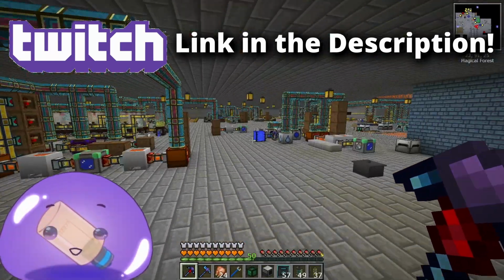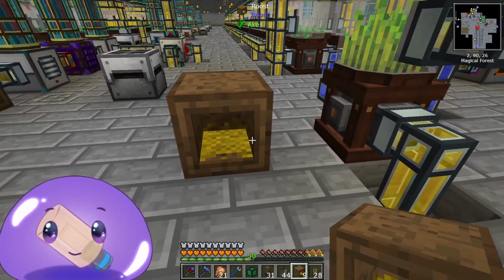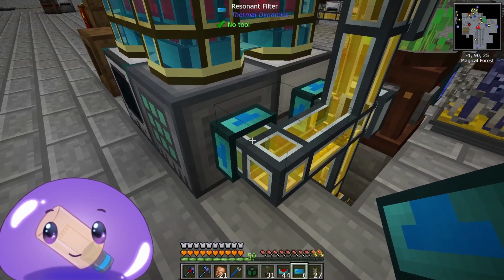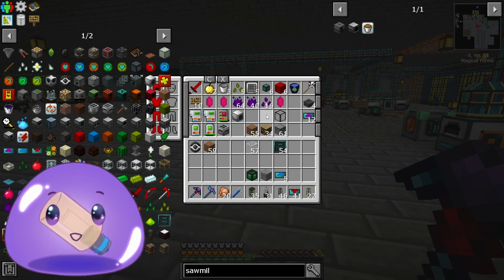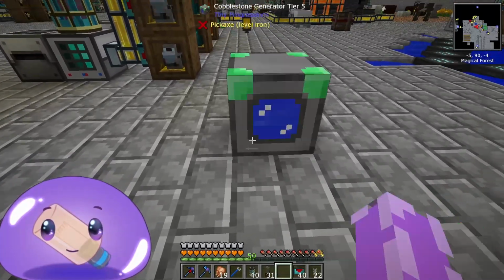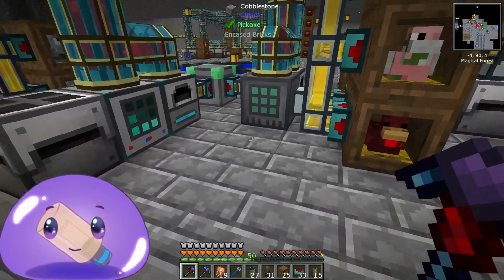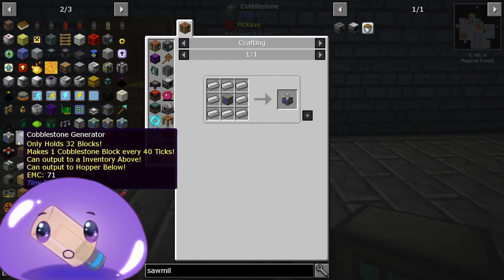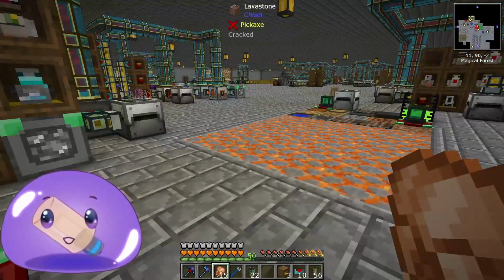Vtuber CREATES COBBLESTONE GENS in STONEBLOCK 2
Sometimes you need stone to make stone for stone! I think that makes sense! Sorry everyone for the shorter episode since the power went out I lost some stuff but the next episode should be fine!